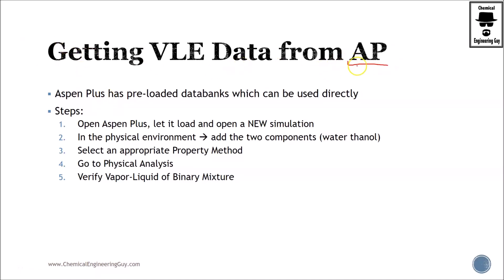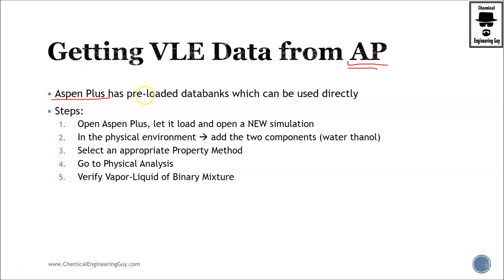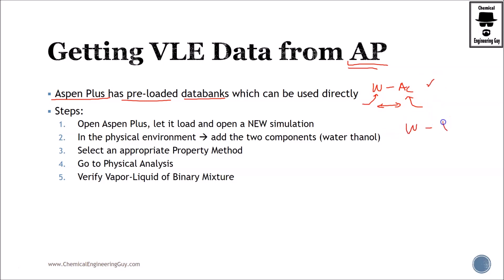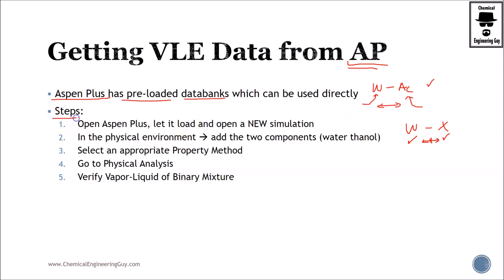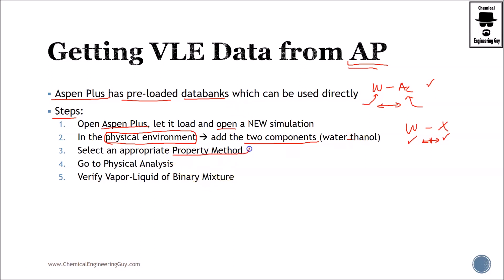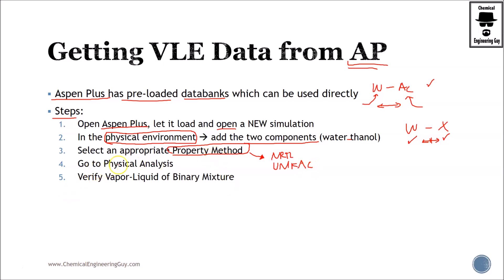Getting Equilibrium Data for Vapor-Liquid Mixtures from Aspen Plus (Lec 062)